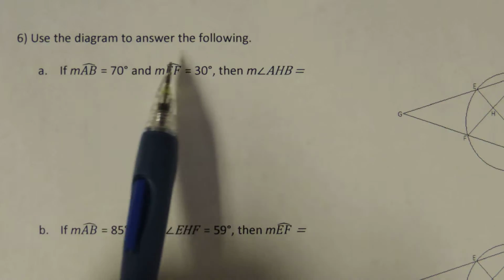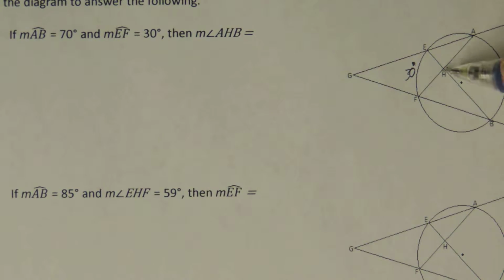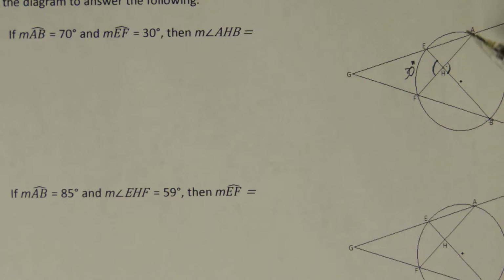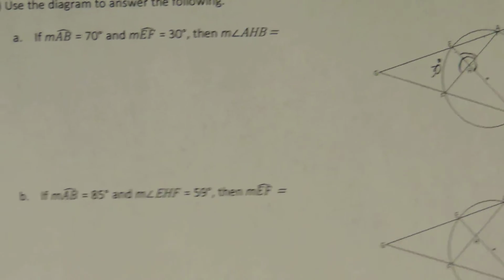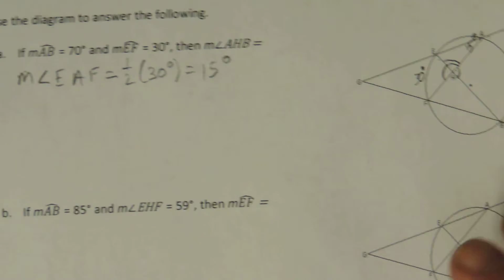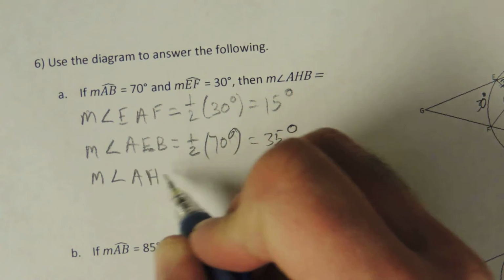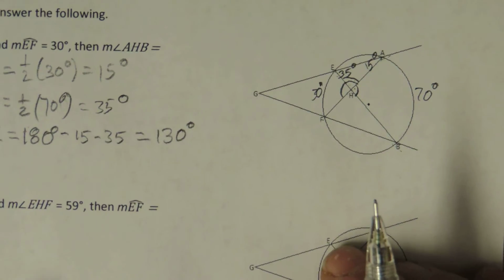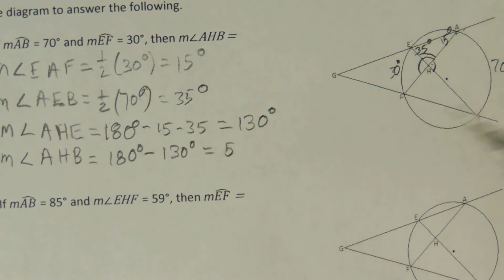cmic3 unit 6 practice circle test problem 6a